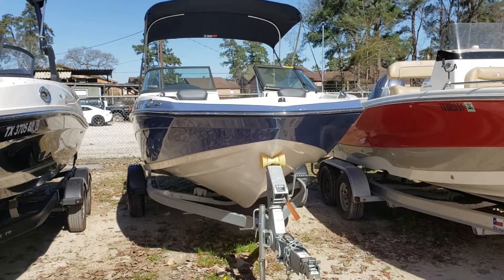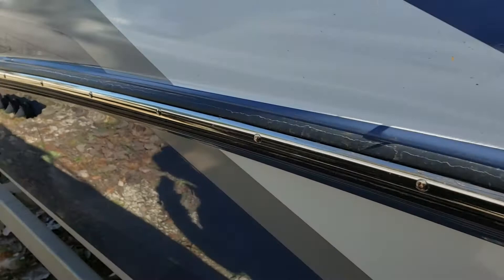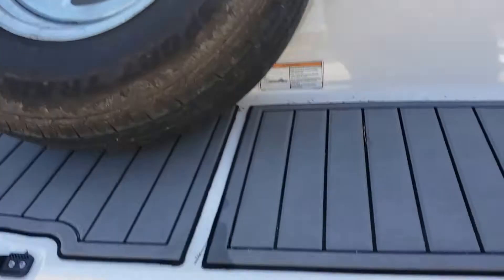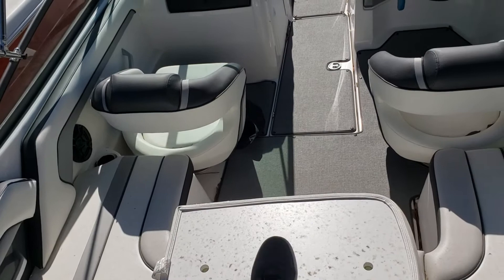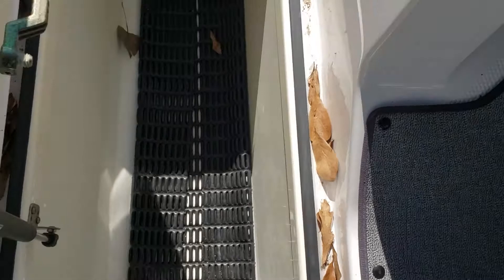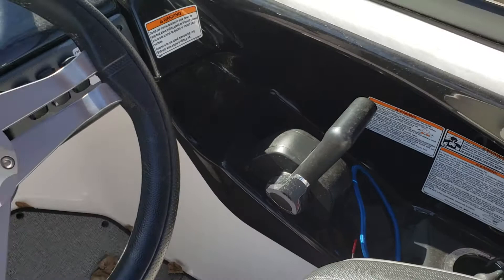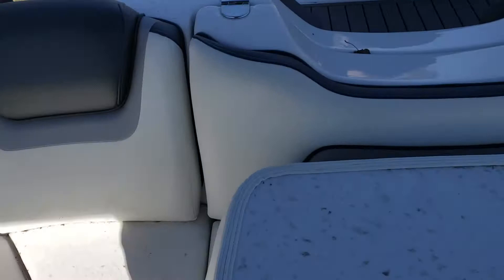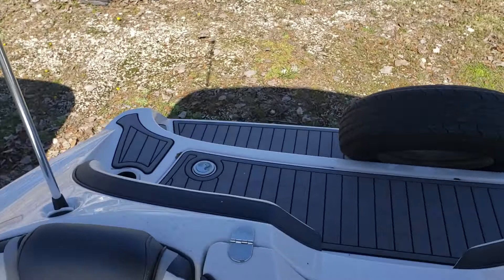2018 YAMAHA SX195 Walk Around with Colby Gardner at Texas Marine of Conroe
Today I film a quick walk around and brief description of our 2018 Yamaha SX195!
-ONLY 38c FRESHWATER HOURS
-fuel injected Yamaha 1.8L Supercharged 250HP engine
-features Bimini, stereo, snap out carpet, LOTS of seating and storage!!!
- custom single axle galvanized trailer w/swing away tongue

Click the link directly below for availability and remember to ask for Colby Gardner when you call in!